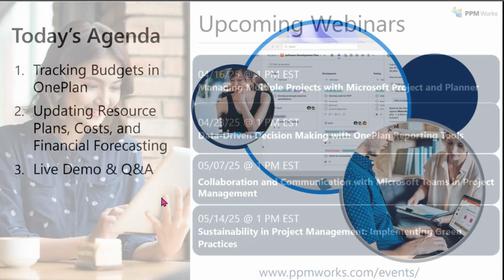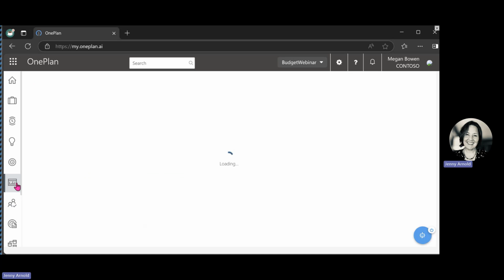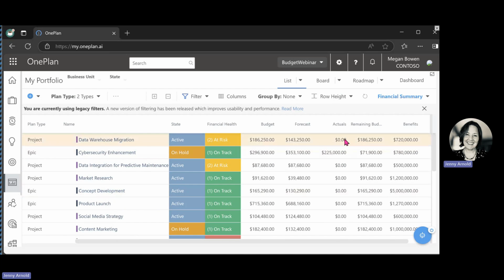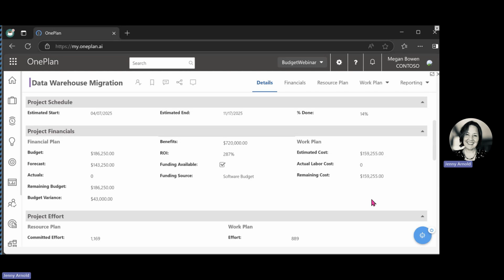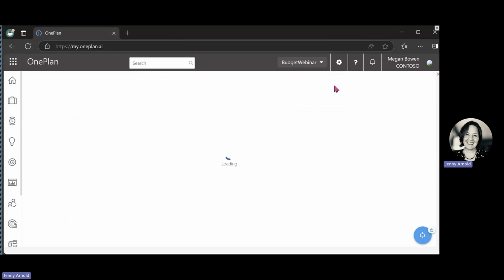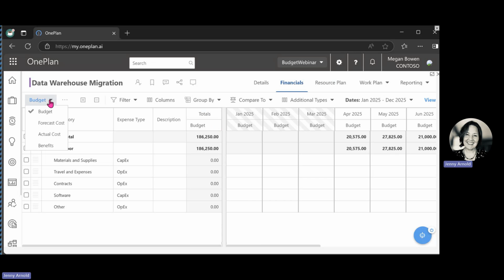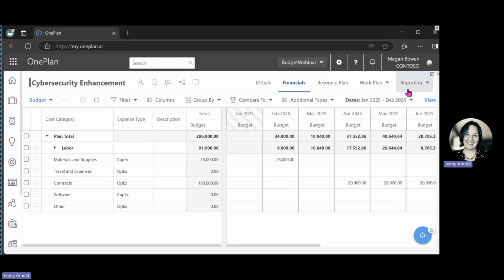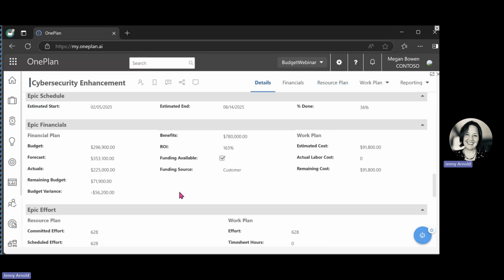Mastering Project Budgeting and Financial Management in OnePlan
Project budgeting is crucial for keeping projects on track financially. This session will provide a step-by-step guide to developing and managing project budgets, tracking costs, and forecasting financial needs. Learn how to handle financial risks, avoid common pitfalls, and ensure your project stays within budget.